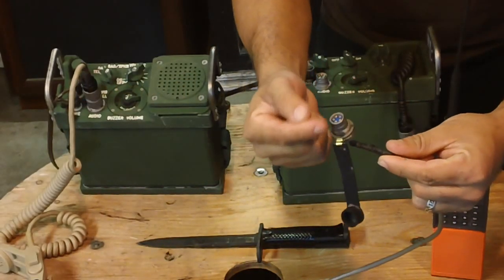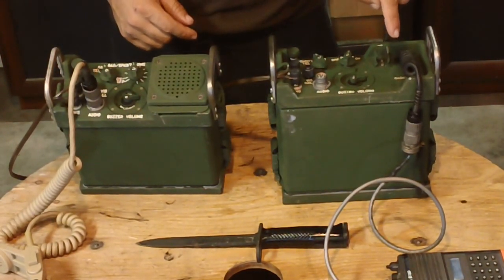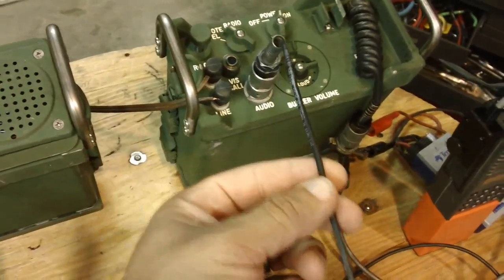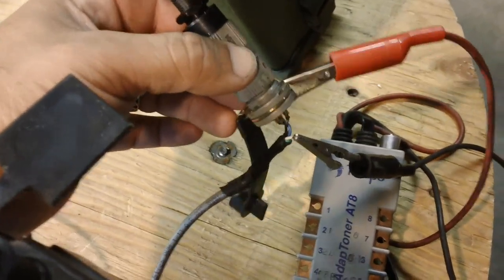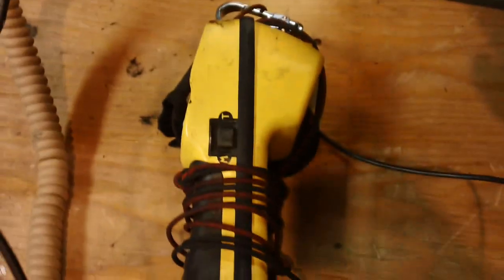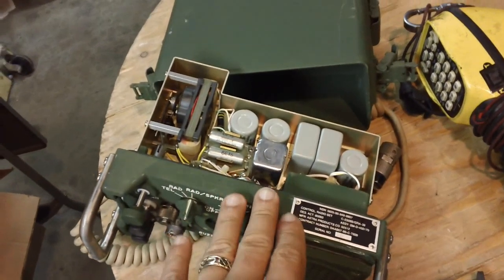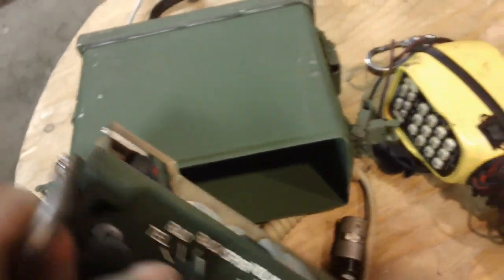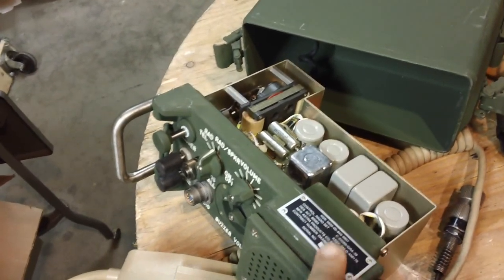Field Demo W/Mods, A/N GRA-39B, U.S. Army Surplus Radio Remote Control Set, Part 2, Final Summary.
Field Demonstration with a quick ad-hoc modification for show. Complete detailed description, setup, and demo without the spool-top talking points. Final Summary.
The A/N GRA-39B radio remote control set. A piece of gear I cannot believe there is not much info on the web about. Especially from the HAM community where such gear is often modified for our purposes. Well, let me be the first to exploit this rugged battle axe of military Comm history for the Prepper/Survivalist, HAM, and emergency Communications community. Widely used since the early 60's up to the present, very basic low tech method to remote control your radio set and can also be used as a field phone.
Here's a free technical manual in PDF form with technical details and description.

This vid was inspired by Browndogduke, a good video about the TA312  field phone.
Also inspired by southernprepper1 History channel documentary, seen his commo in the back ground of his LP/OP.
Part two will be detailed demo and field deployment, Quick rigging to a commercial radio for demo purposes.